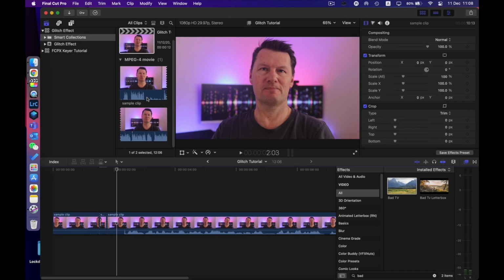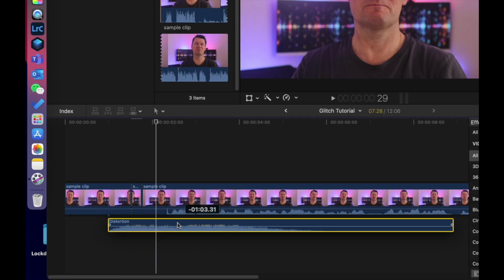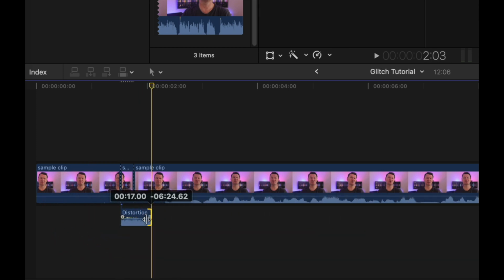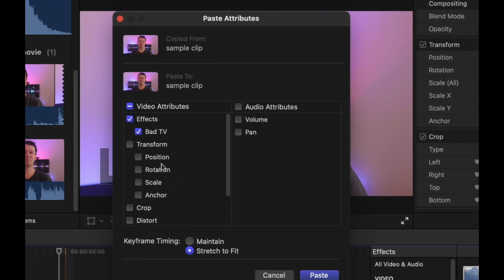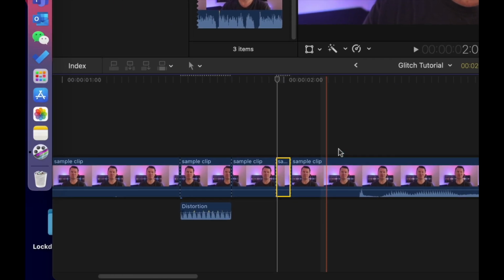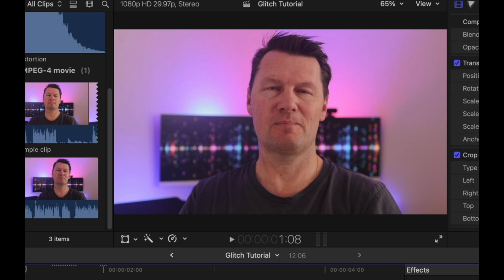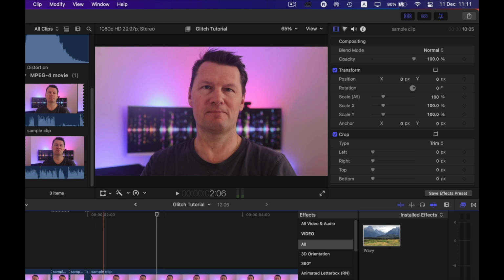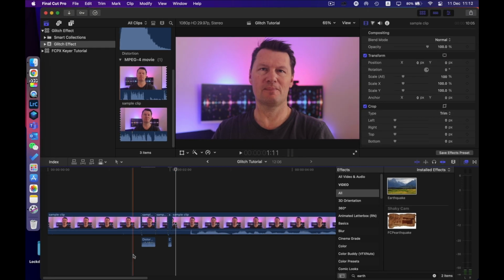How To ADD GLITCH EFFECT In Final Cut Pro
In this quick tip video I will show you how to add a Glitch effect in Final Cut Pro, with just the click of a button. Super simple!

Never miss a video from me! :-)

Thanks! Have a great day and Get Busy Living!